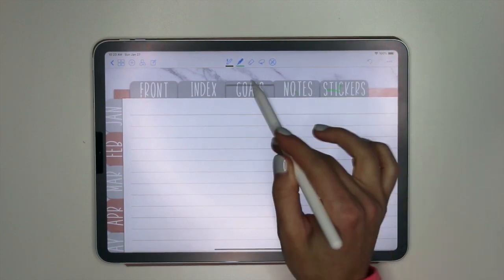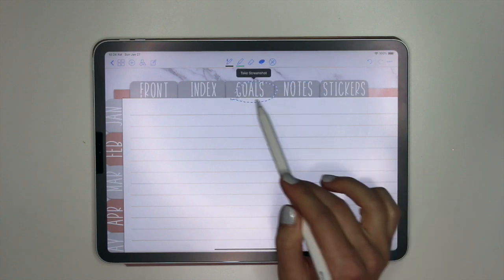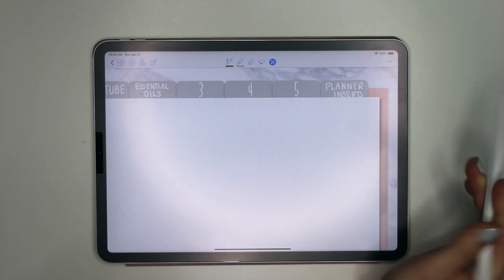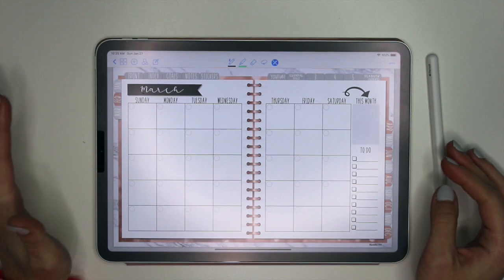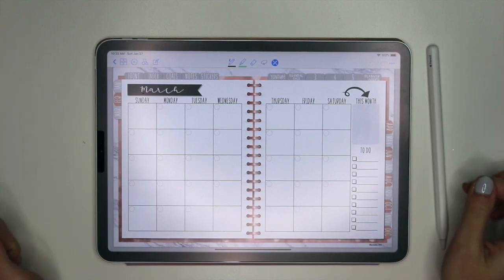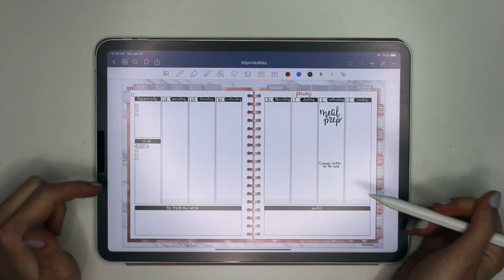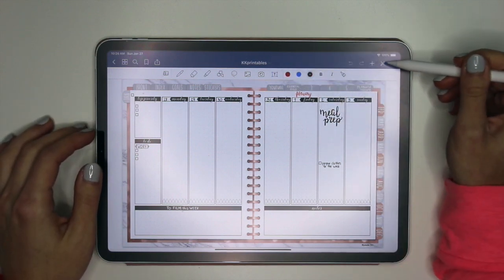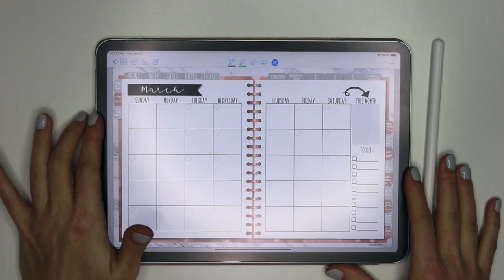HELP my tabs are not working in goodnotes, HOW TO USE TABS IN GOODNOTES 4, Digital Planning iPad Pro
In today's video I'm addressing some common messages I get like HELP my tabs are not working in goodnotes, or I bought your planner and the tabs are not working. So there is a way to use the hyperlinked tabs in goodnotes so I'm showing you how to do that today! Hyperlinked tabs do no work in all other apps, but in goodnotes hyperlinked tabs DO WORK, there's just a certain way to do it. So watch to find out more on how to use tabs in goodnotes 4.

♥ GOT MAIL? Send it to:
KarolinasKrafts
USA